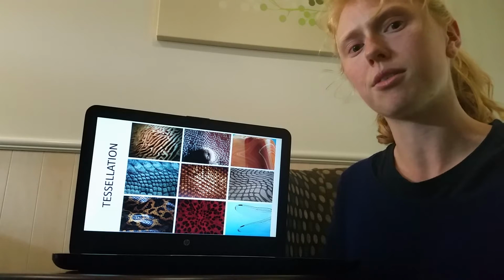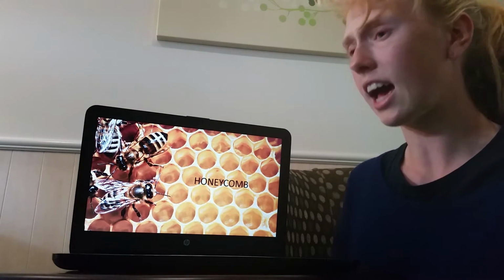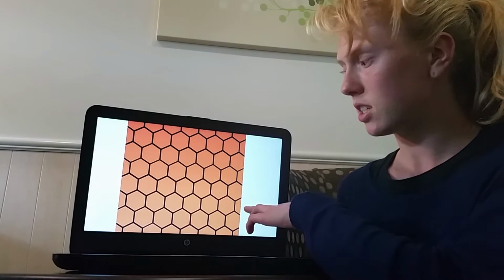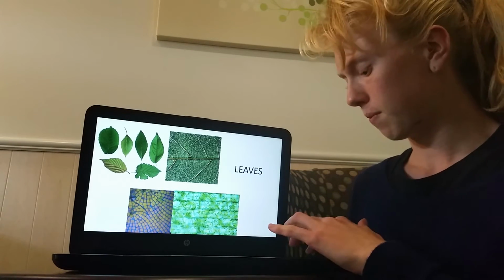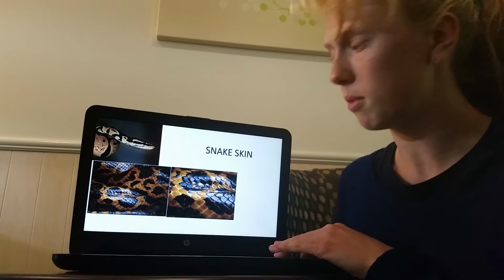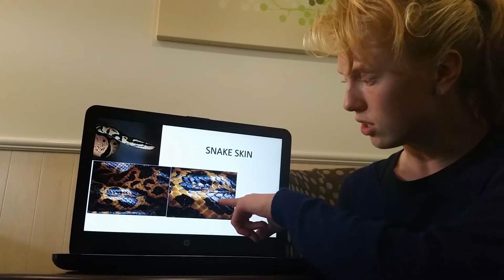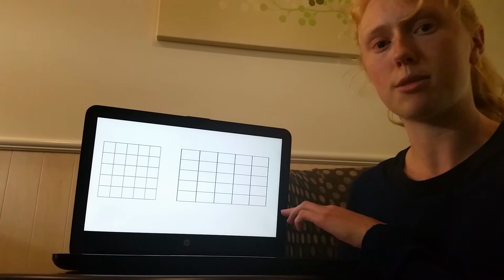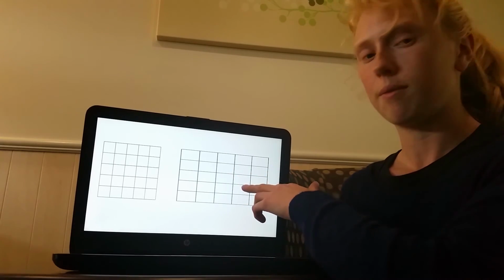Teaching Tessellation with a nature Phenomenon.